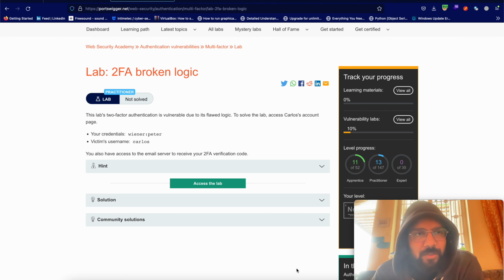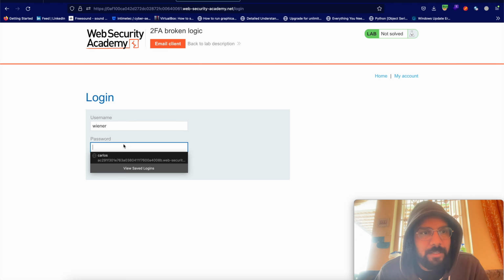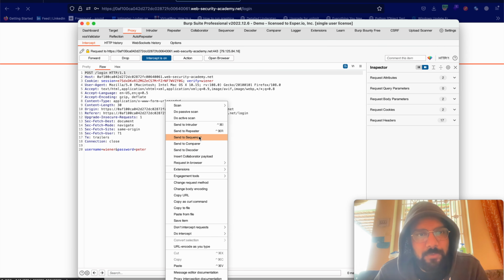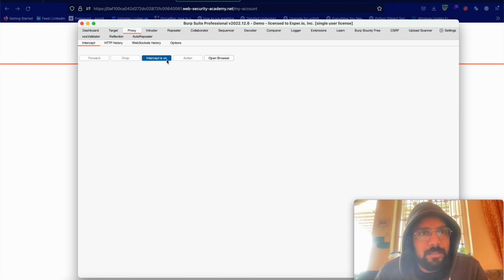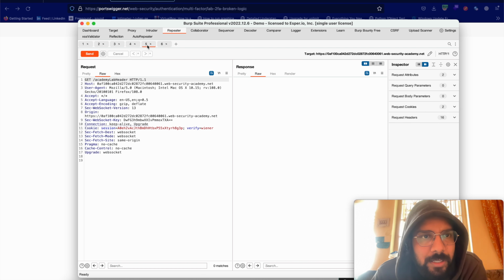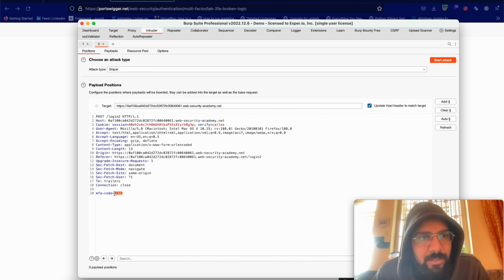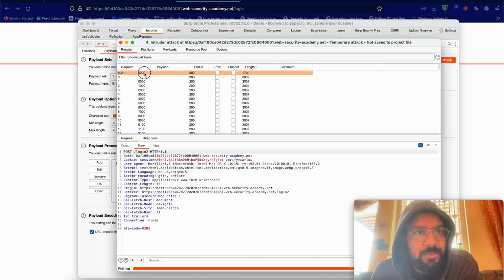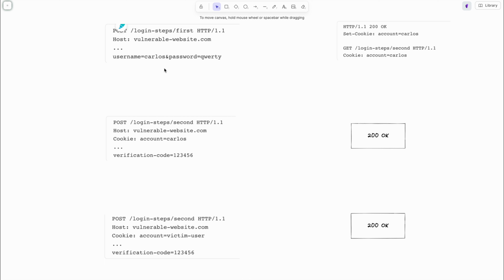2FA Bypass with Practical Lab